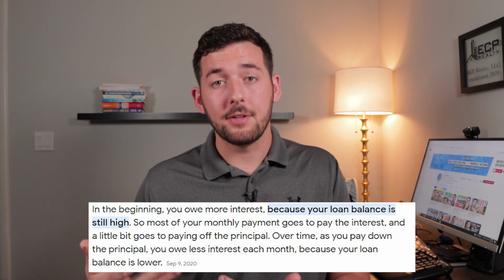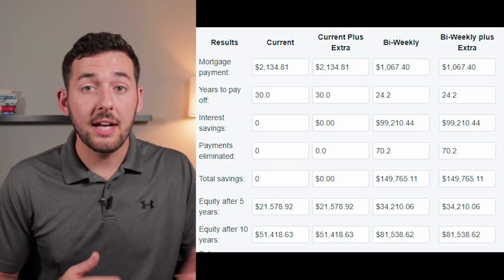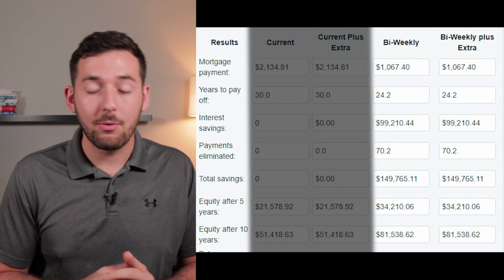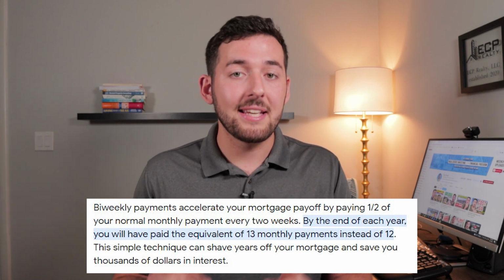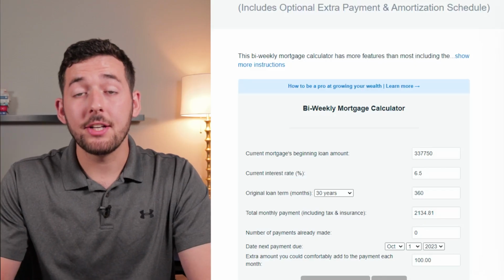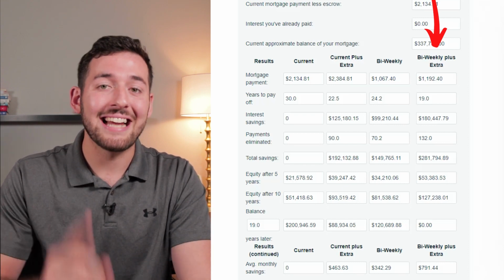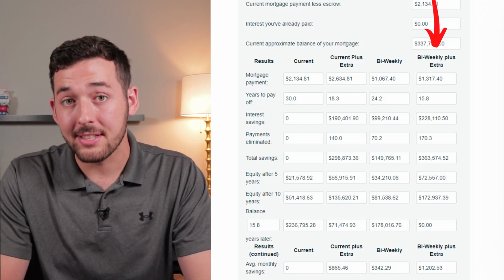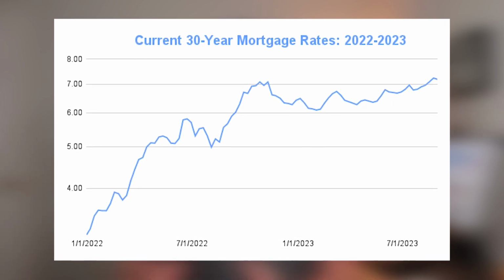Pay Off Your Mortgage FASTER With These Actionable Steps (And Pay Less)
►Get Weekly Tips, Tricks, and Resources to Purchase your First or Next Real Property!
► Want $6000+ annual cashflow from a rental property?

What would you do if you could pay off your home mortgage so much faster? In this video I will go over amortization schedule, Bi-Weekly mortgage payments, when you should Refinance and so much more actionable steps to save you A LOT of money on your mortgage!

Rich Dad Poor Dad
The Power of One More
The One Thing
Atomic Habits
The Multifamily Millionaire
Real Estate by the Numbers
The Book on Investing In Real Estate with No (and Low) Money Down

Camera (M50)
Lens (Sigma 16mm)

My name is Evan Phoenix and I am a Real Estate fanatic trying to reach financial independence while educating as many people as I can along the way 🤙

Time Stamps//
01:07 Understanding Mortgage Payments
02:28 Strategy 1
05:08 Strategy 2
07:36 Strategy 3
09:11 Restructure Your Debt!